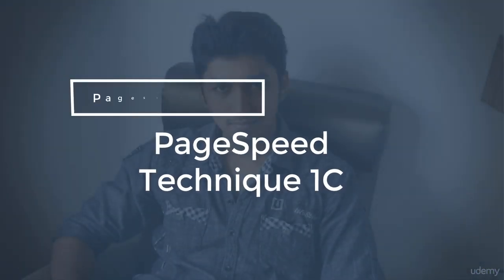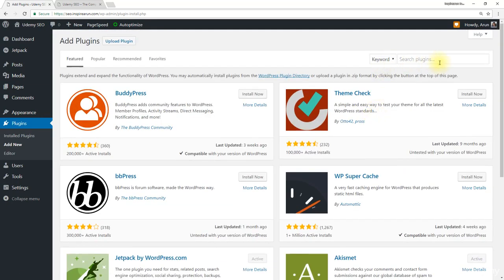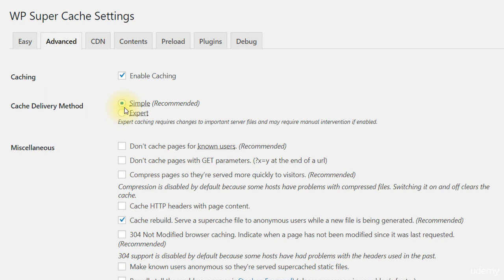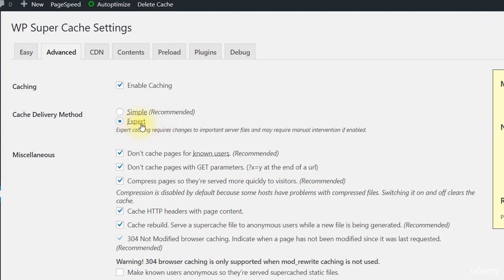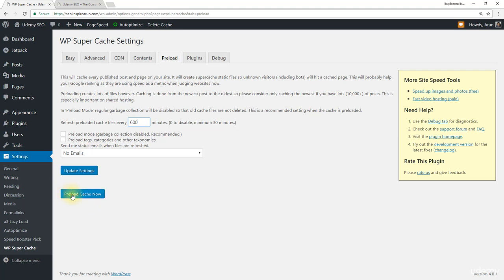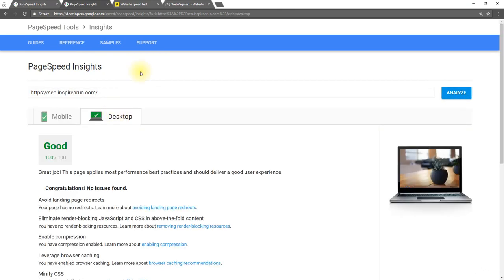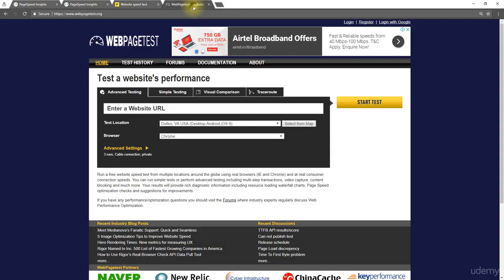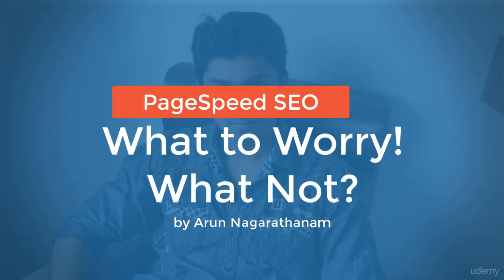036 Page Speed Technique 1C PST 1C